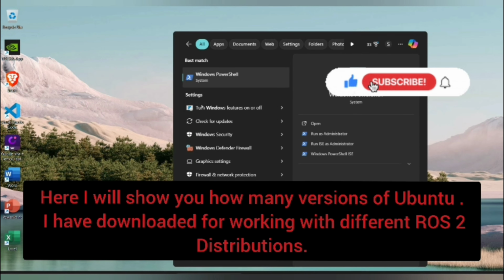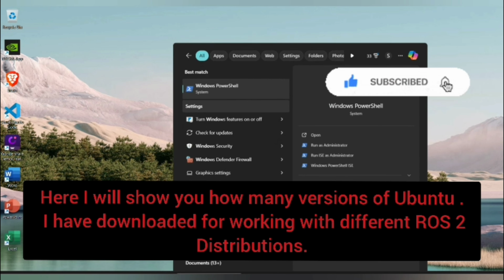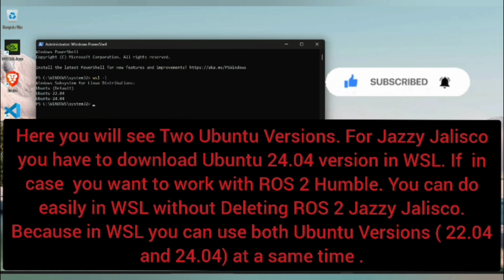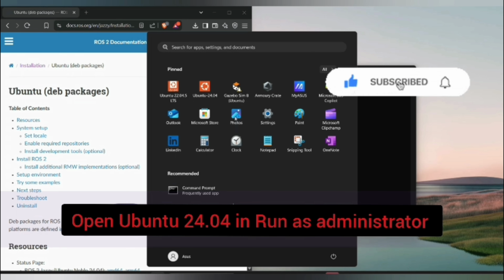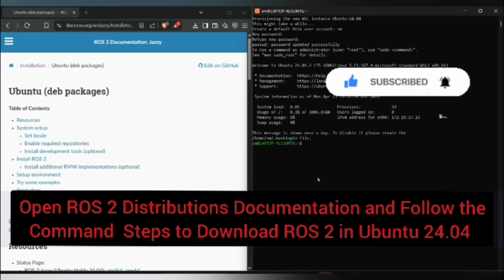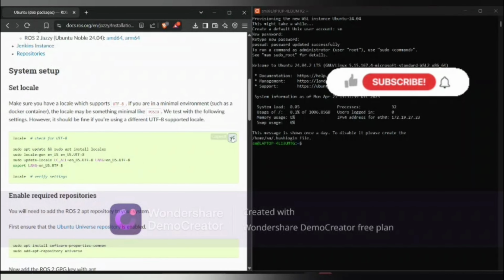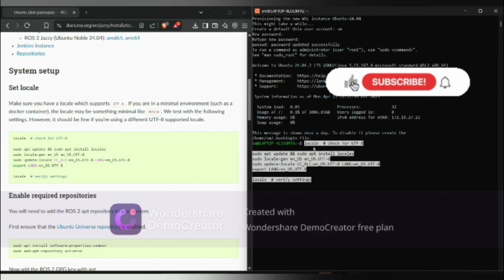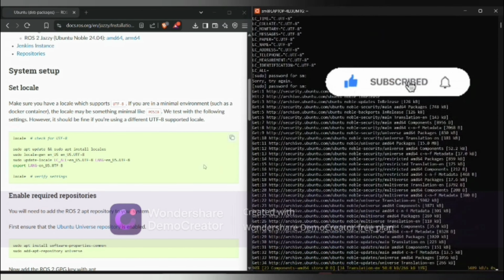Install ROS2 Jazzy Jalisco in Windows by Using WSL - Windows Subsystem for Linux